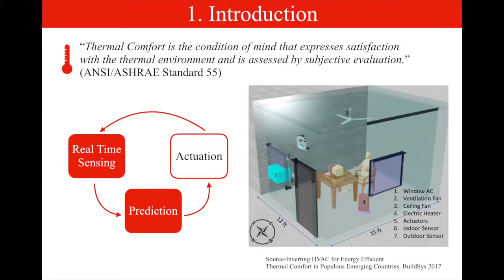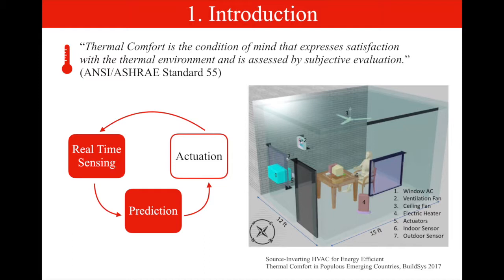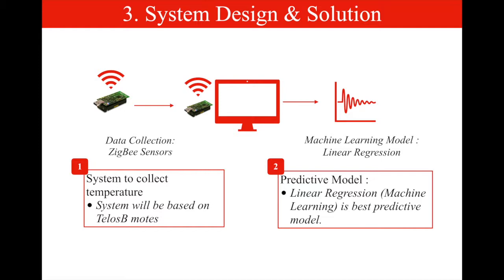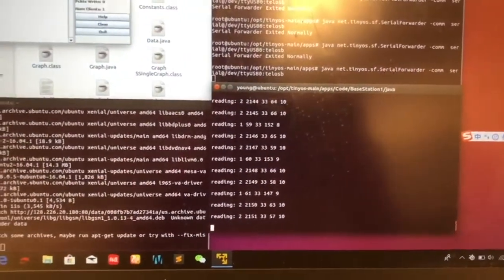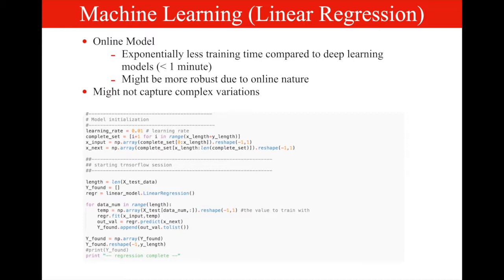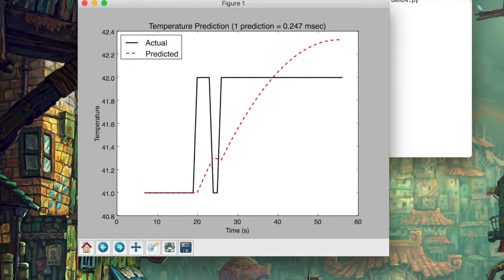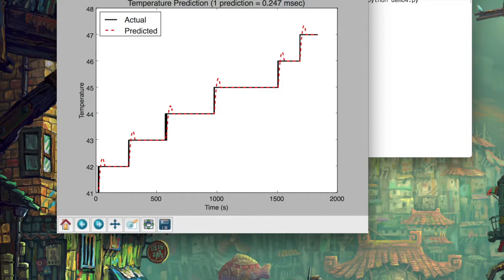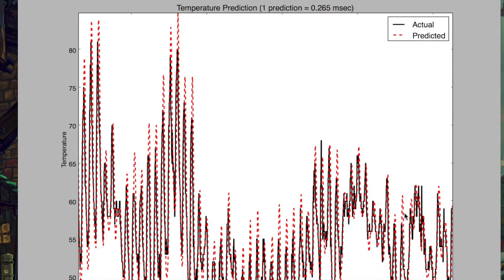Real Time Thermal Comfort Prediction